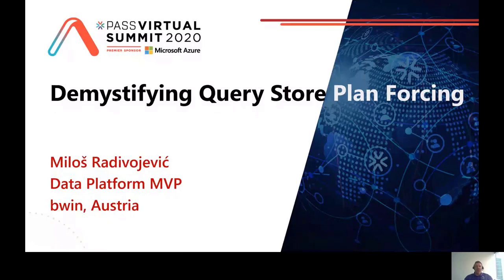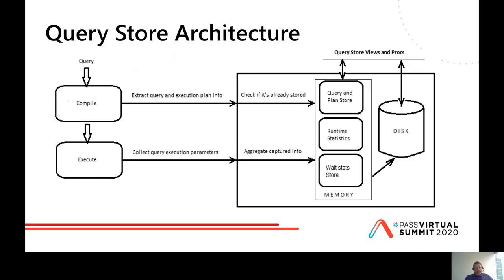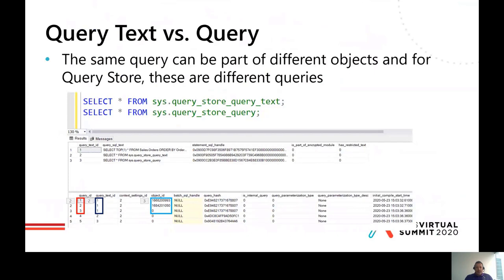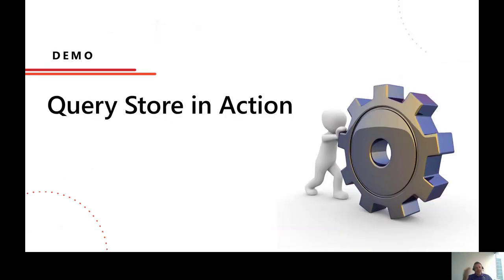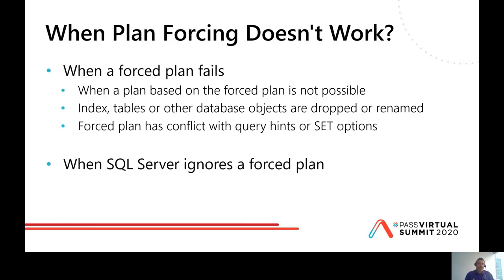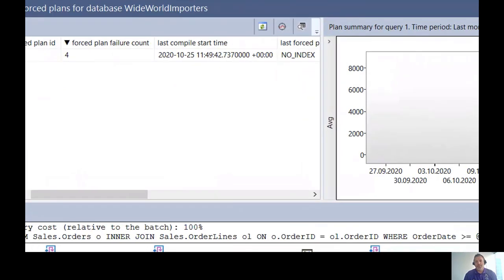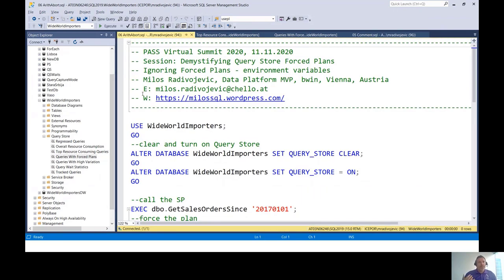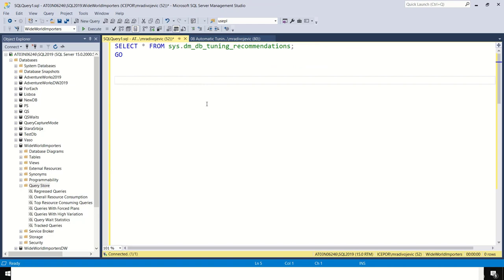Demystifying Query Store Plan Forcing - Miloš Radivojević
In this session, you will see Query Store in action and learn from many real-world examples, the author experienced with Query Store in the last four years in the complex SQL Server production environment with heavy workloads.     Plan forcing is a very powerful feature, but a bit controversial. This session will demystify it; you’ll see what Query Store exactly does when an execution plan is forced, when the forced plan is respected, and when and why is not, and the most important – when you have to force a plan in the production system and when plan forcing can bring additional troubles.     We’ll also cover in detail is automatic tuning. You will understand the benefits and potential issues you can have with this feature and how to leverage it with no or minimal risk.